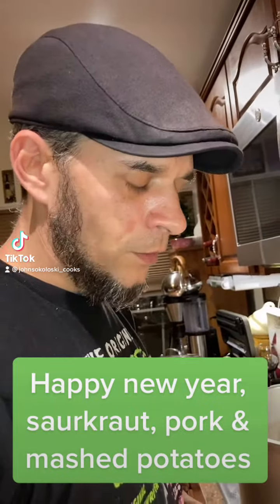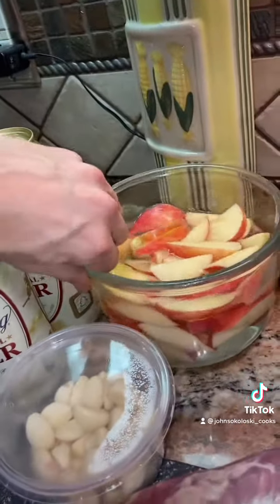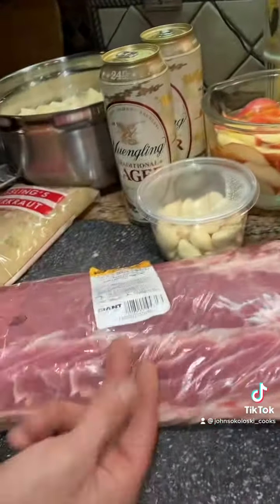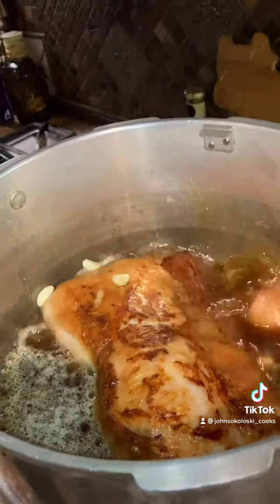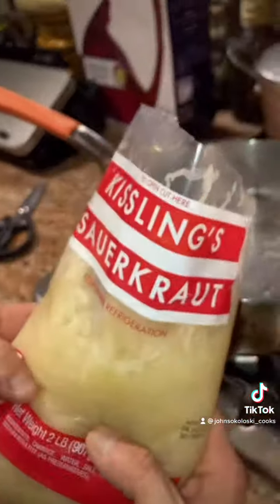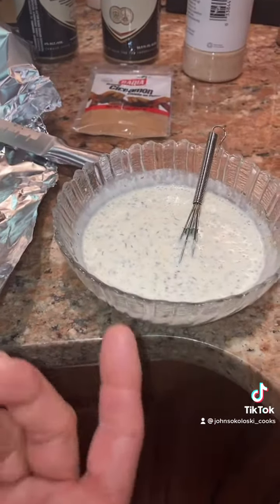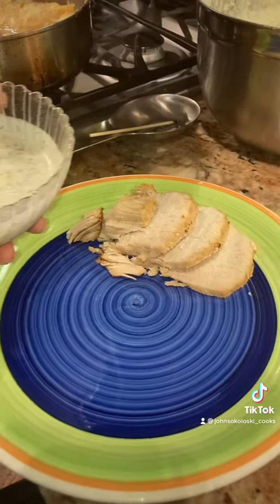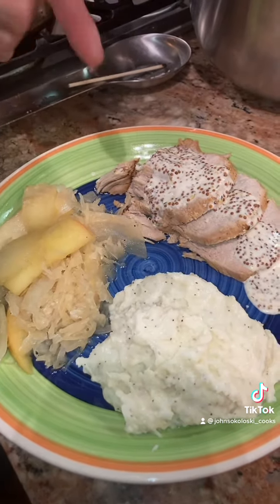Saurkraut pork and mashed potatoes